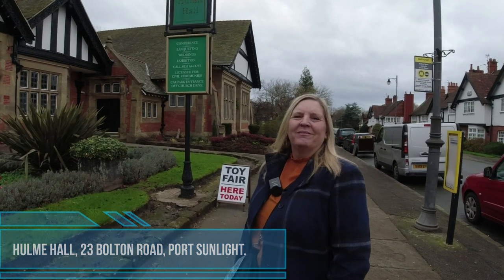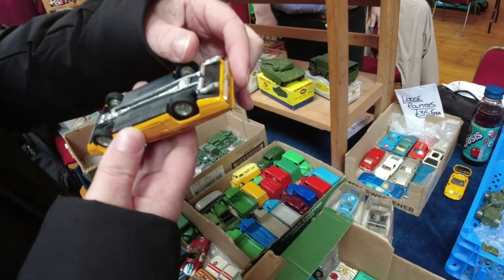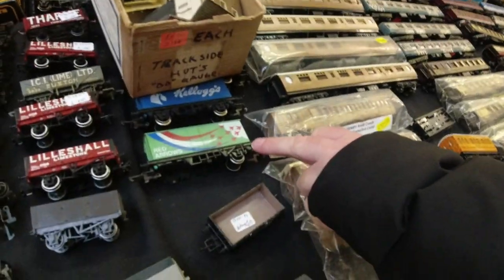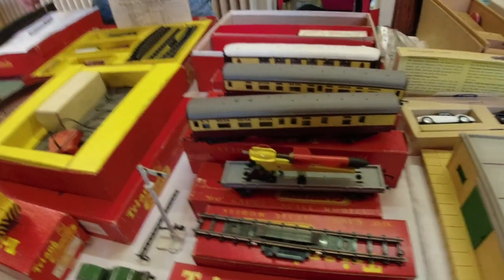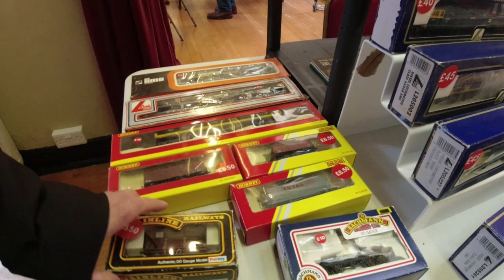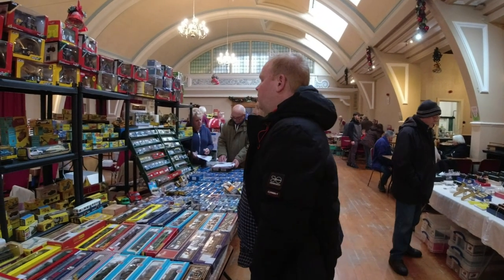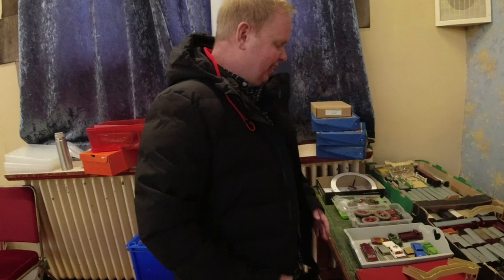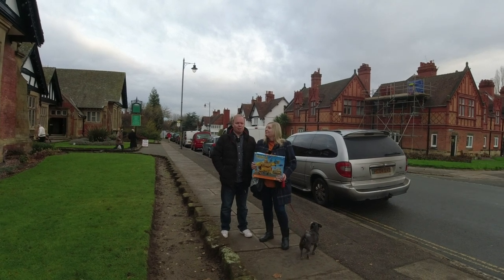Port Sunlight Toy Fair Model Railways Bargain Hunt. 🚂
Model railways bargain hunt at the Port Sunlight toy fair. Keep watching to see what loco we buy.
Sun 4th December 2022
Hulme Hall, 23 Bolton Road, Port Sunlight, Cheshire CH62 5DH
OPENING TIMES:  10.30am
ADMISSION:  Adults £3.00